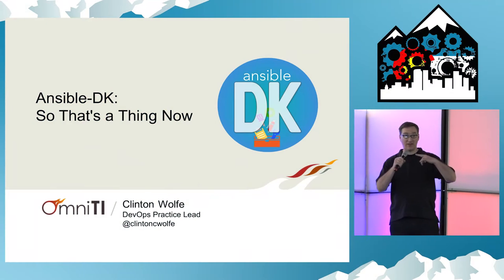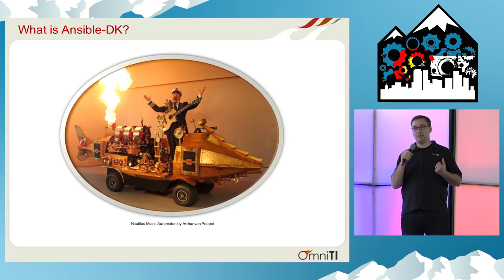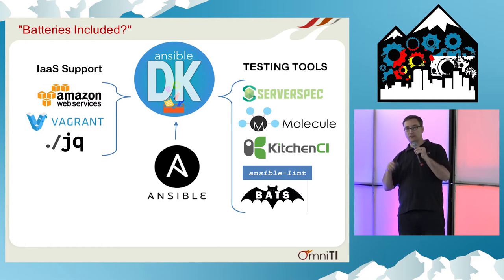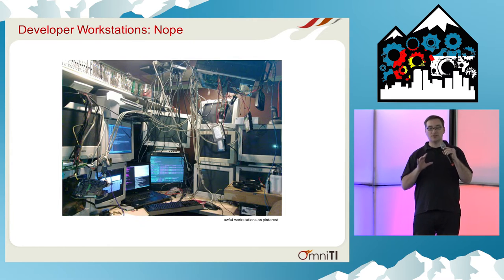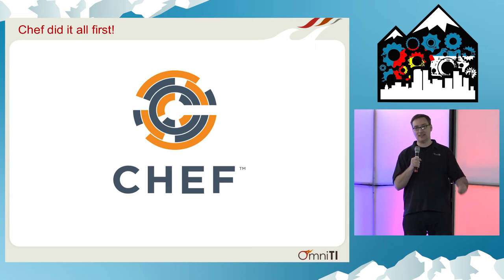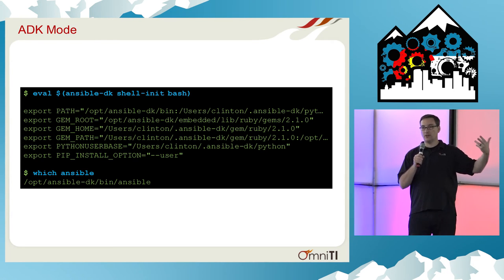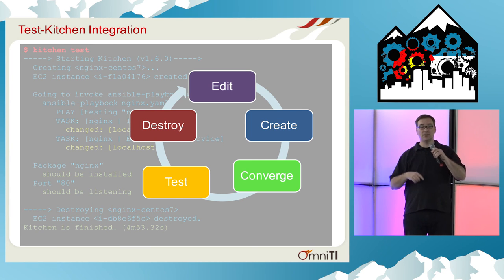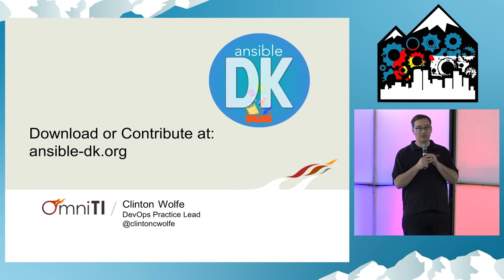DevOpsDays Rockies 2016: Ignite - Meet AnsibleDK: Yes, Thats a Thing Now by Clinton Wolfe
Ignite - Meet AnsibleDK: Yes, Thats a Thing Now by Clinton Wolfe